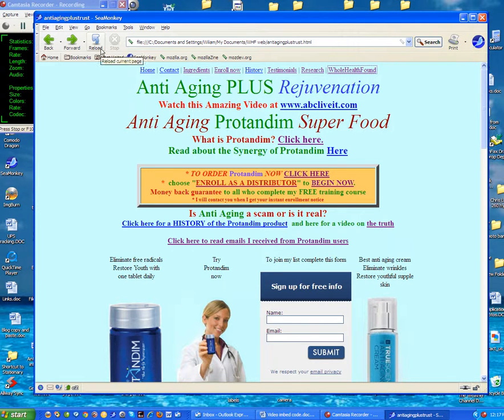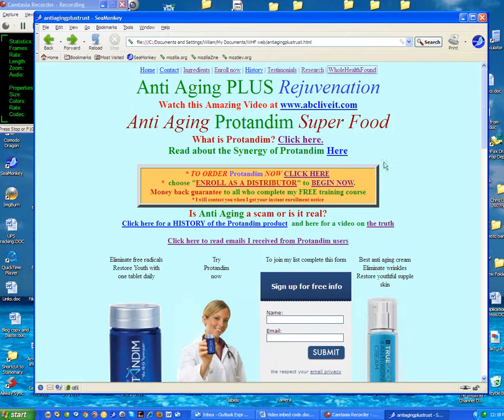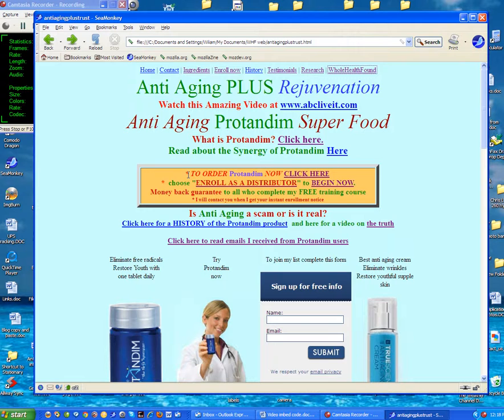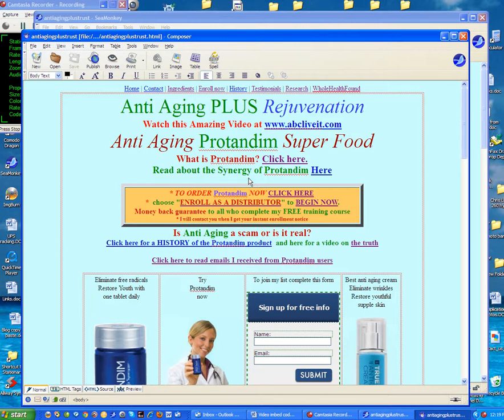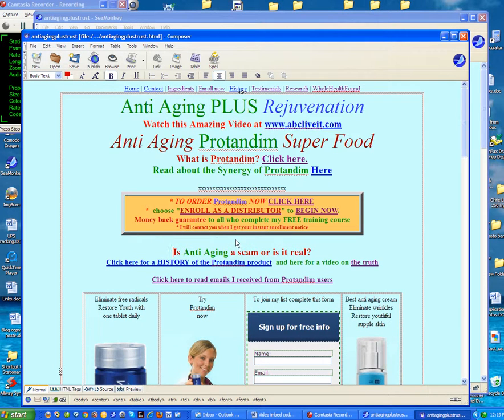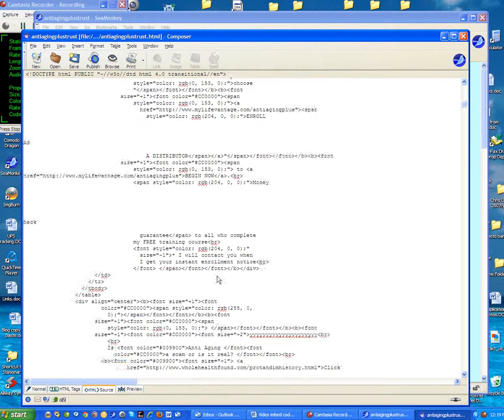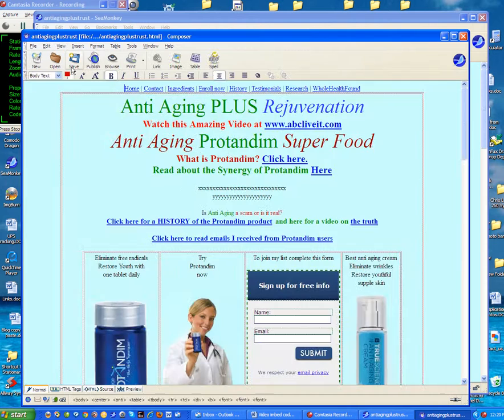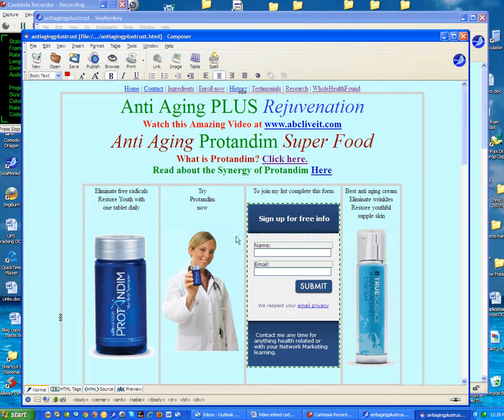How to remove unwanted tables and text on a web page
Making a web page is simple but often after we make that first page we think of improvements. I have found that text is easy to move or delete but tables must be deleted using the HTML. This video shows some of the tricks I have developed to help make this easy for anyone who is not an HTML expert.